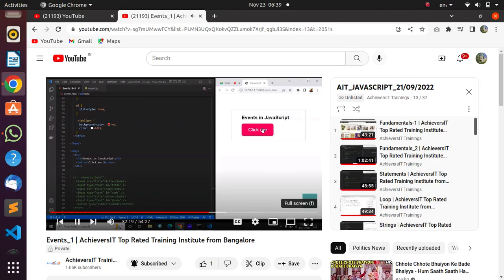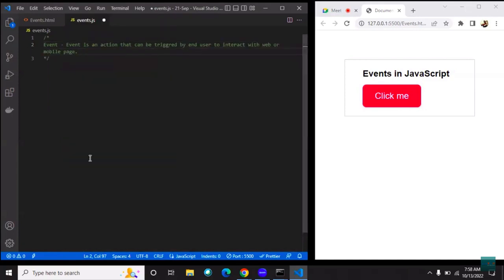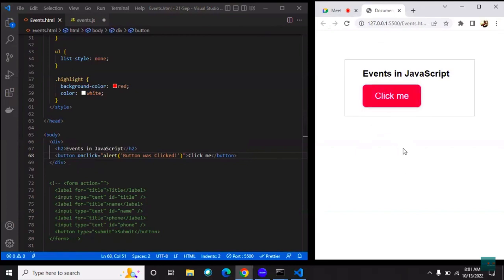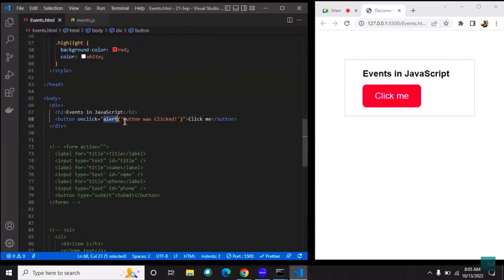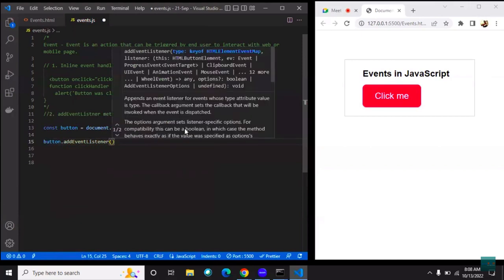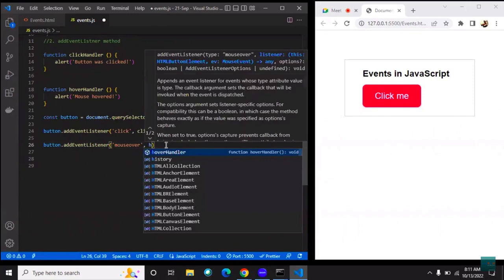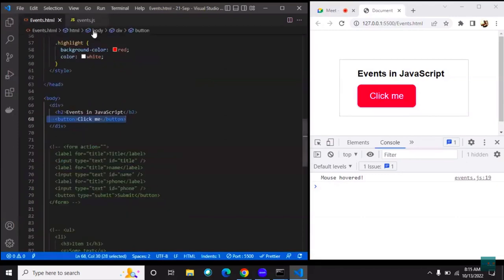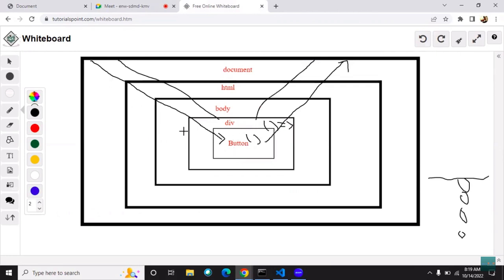Event 2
Events in javscript